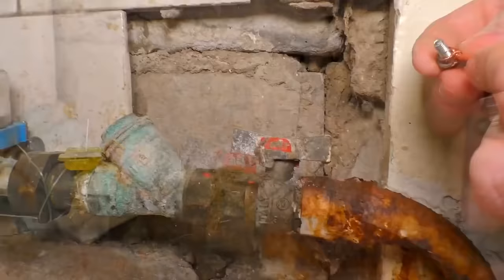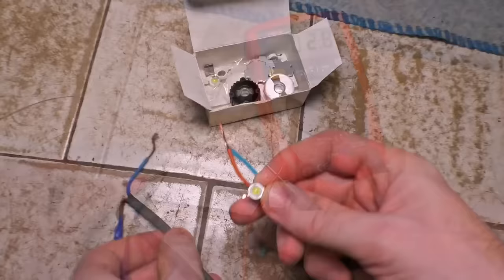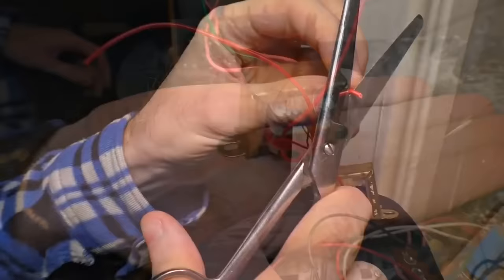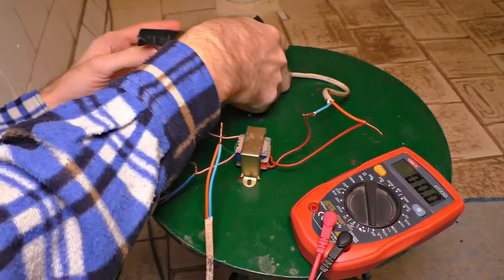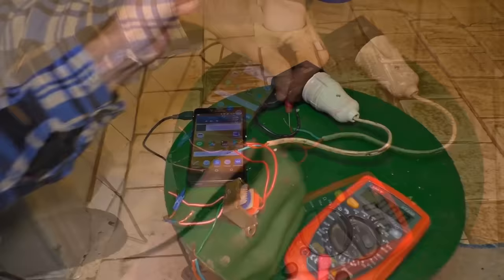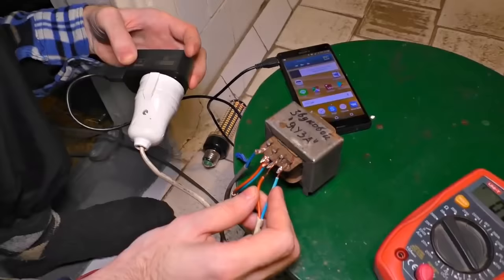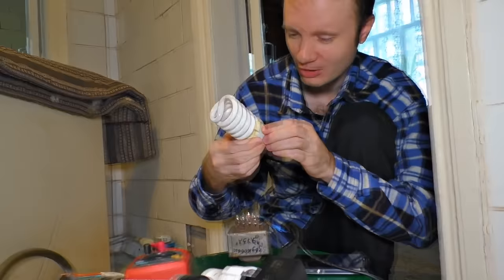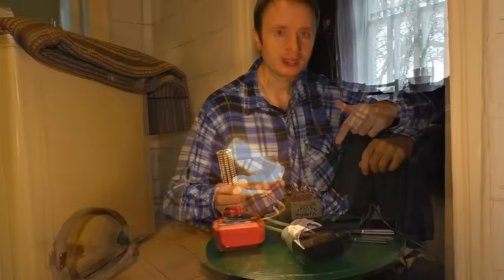Free Energy from the Ground Wire 😃 The Energy of Earth / errant electricity